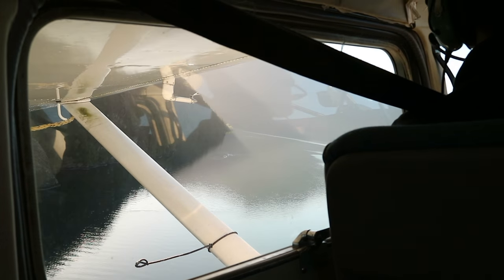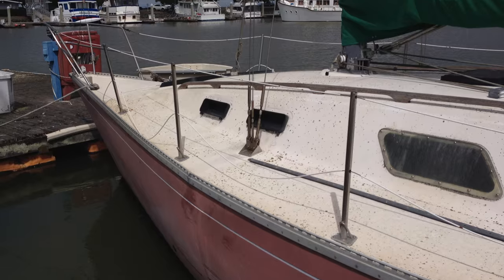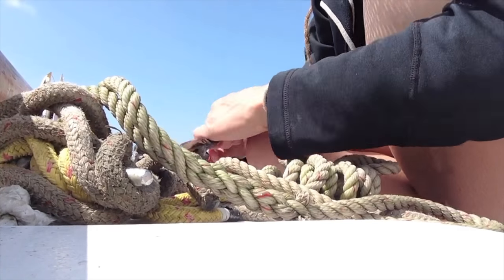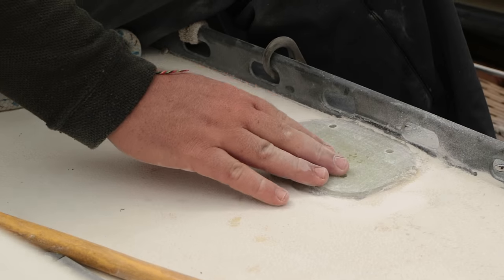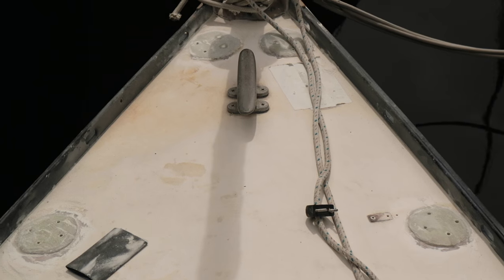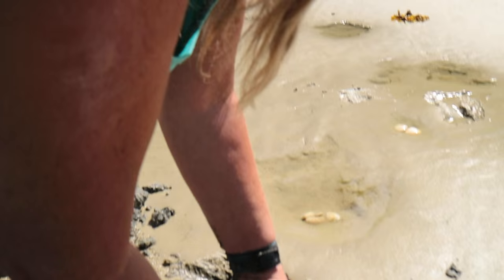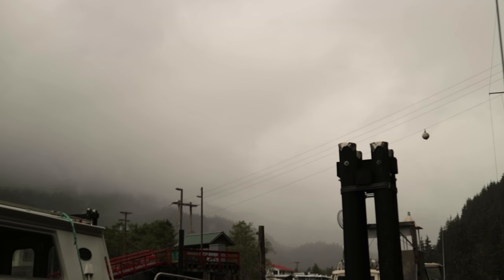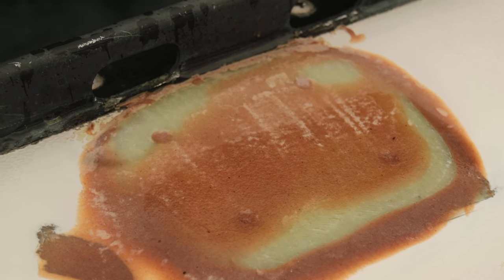13. Sailing Maiweh: Boats Before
A little bit of personal sailing history, mixed with a pinch of salmonberry, gooeyduck clam, and sea cucumber!

Thank you to all the patrons of this channel!